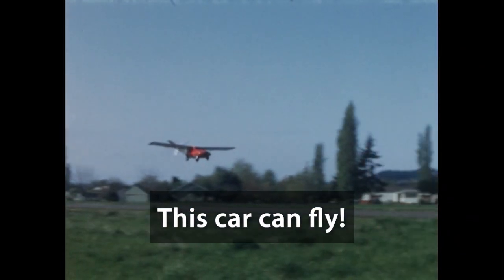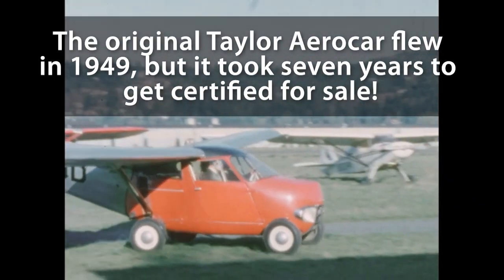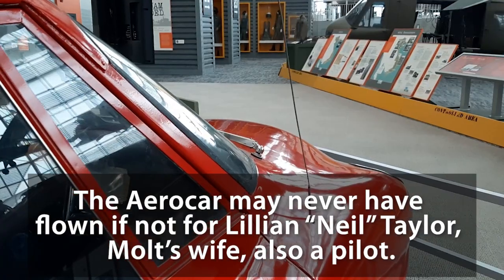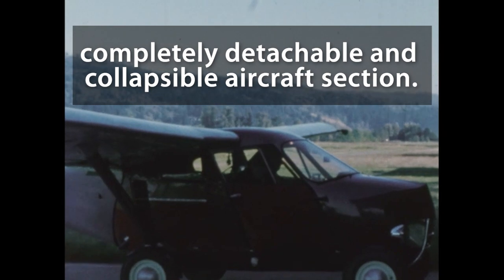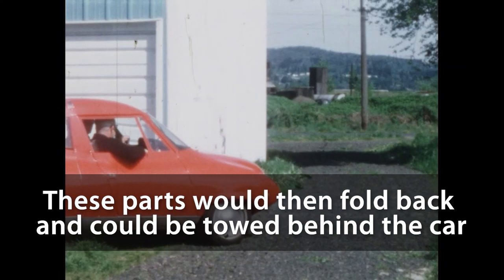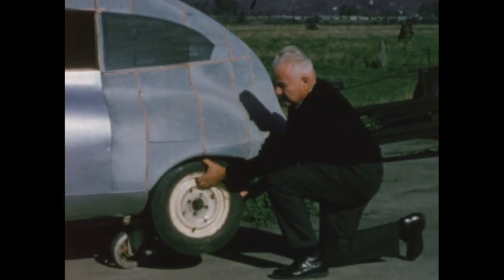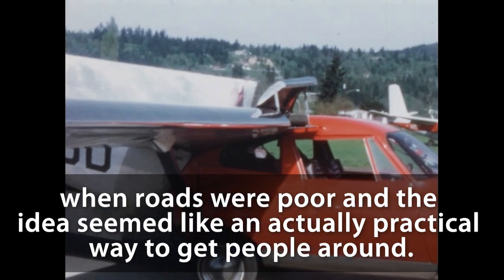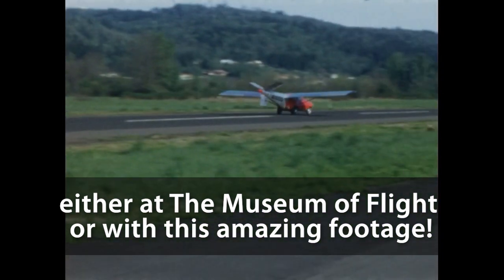Rare, Vintage Flying Car Film Footage! | From the Archives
Flying cars have been around a lot longer than you think! Several different inventors created working models in the 1900s. The Taylor Aerocar, the brainchild of Molt Taylor of Longview, WA, stands out from the crowd. Even the Ford Motor Company considered mass producing the Taylor Aerocar!

The Museum of Flight recently digitized two vintage films of the Taylor Aerocar and Taylor Aerocar III, showing the plane in flight and driving around on the ground. Check it out!

See the Taylor Aerocar III in person at The Museum of Flight ➡️

Credits

Film Footage
The Roy A. Parsons Aerocar Film/The Museum of Flight
The Jake Schultz Aerocar Film Collection/The Museum of Flight

Music
"Crazy" by Patric Patrikios

Production
Sean Mobley/The Museum of Flight

Further Reading
"A Drive in the Clouds" by Jake Schultz
"Flying Cars" by Andrew Glass